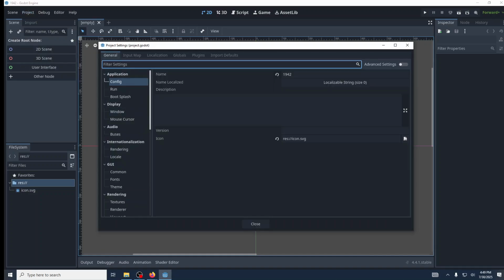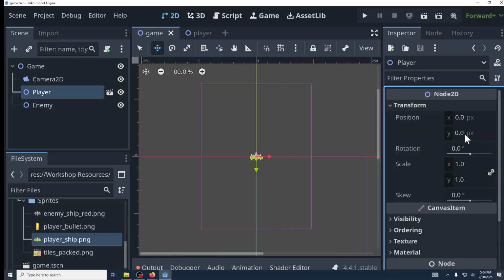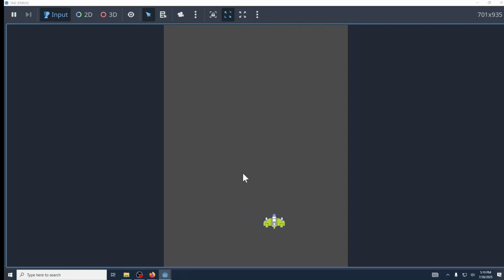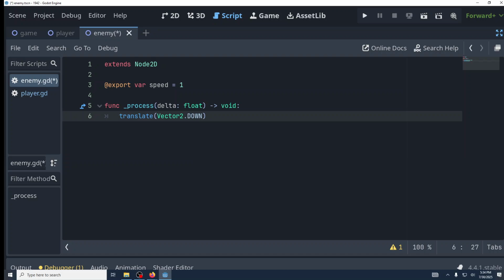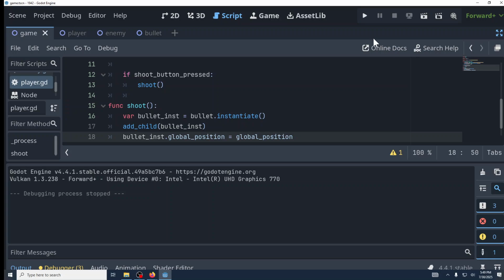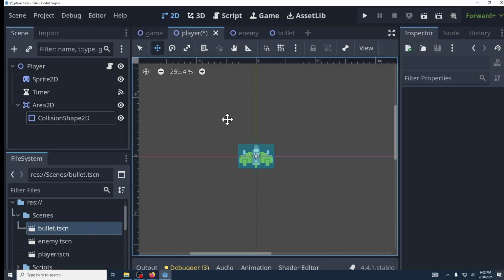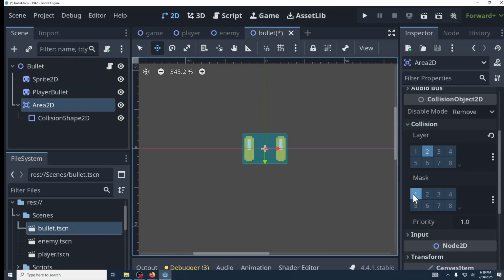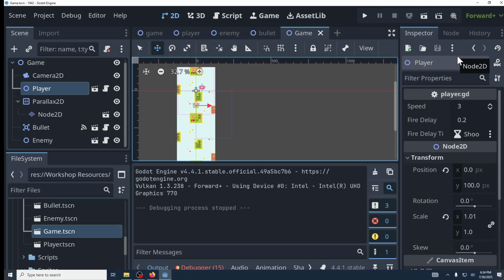Beginners Workshop Part 1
Unfortunately audio was not recorded for the first 20 minutes.

Link to slides and resources will be provided in a moment! Sorry for the inconvenience.
Contact Thaha on Discord for any questions.

Thank you to Sujay, Blake, and Hans for running the workshop!